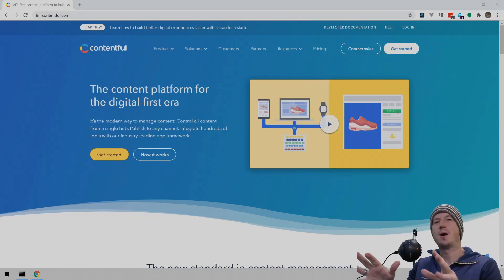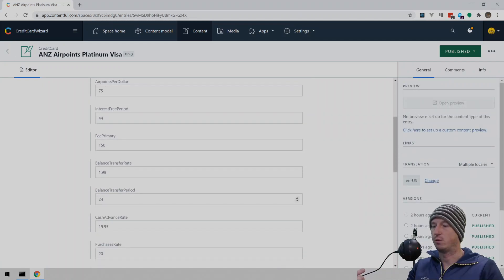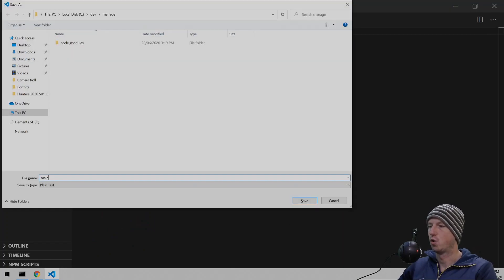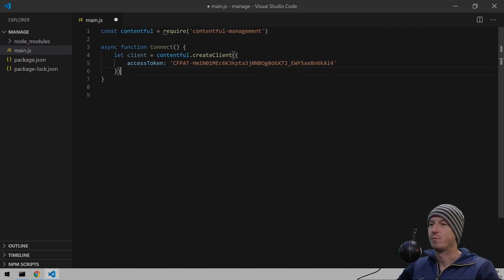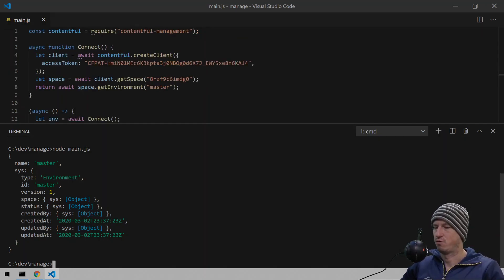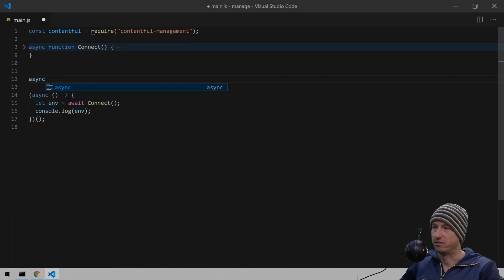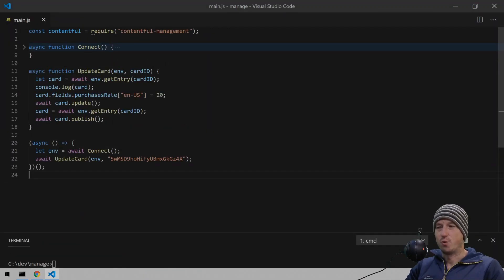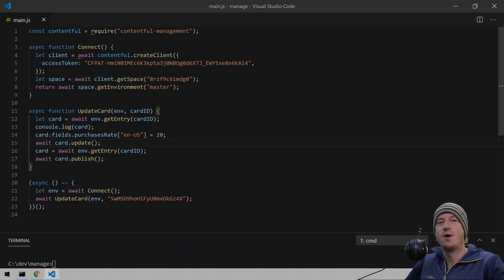Contentful Management API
How to use the Javascript Contentful Management API.

In this tutorial video we use the 'contentful-management' npm package to edit the value of an item stored in Contentful. By first logging in using our secret API key and then accessing the Space/Environment for our project we can then download the JSON for our item, update and push it back up to Contentful. The main point I struggled with when performing this for the first time was having to update the item and then also 'Publish' it too. Contentful will update the version of an item and if we get out of sync then the update fails.